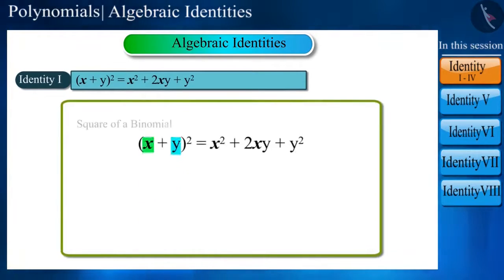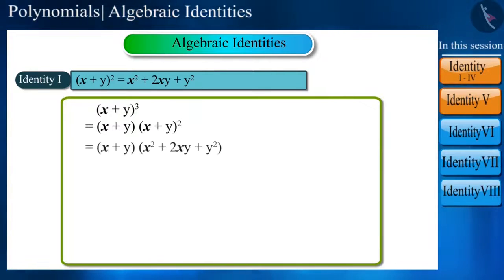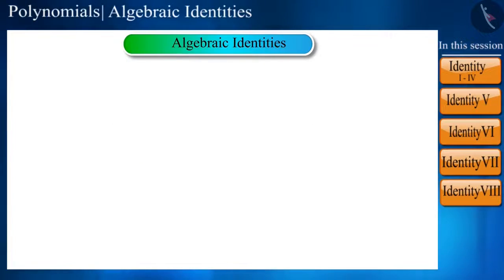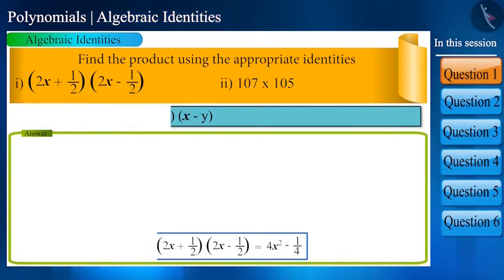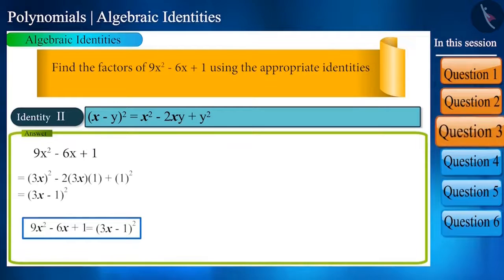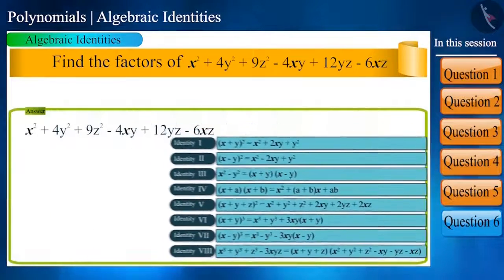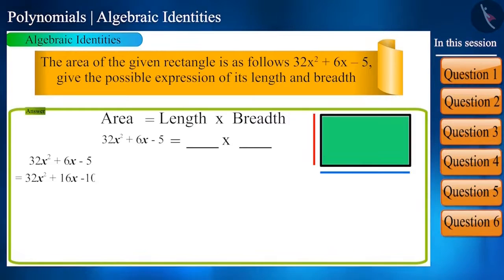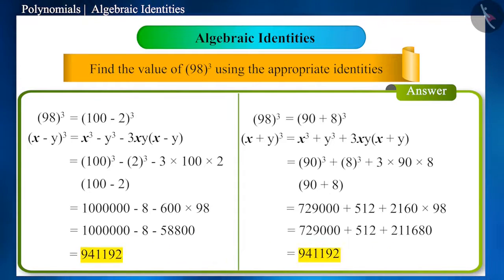CBSE Class 9 Mathematics Chapter 2 | Algebraic Identities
Class 9 can be called the foundation of higher classes and, therefore, the content of Class 9 Mathematics emphasizes the in-depth understanding of concepts. Concepts like polynomials, coordinate geometry, Heron’s formula, Euclid’s geometry and statistics are introduced in this grade while concepts like number system, triangles, areas and construction are extensions to the parts studied in earlier grades.
In this video, our expert teachers provide you a strong foundation in the subject Maths polynomials as a topic.
Polynomials are used in engineering, computer and math based jobs, in management, business and even in farming. In all careers requiring knowledge of polynomials, variables and constants are used to create expressions defining quantities which are known and unknown. People use polynomials in their everyday life . People use polynomials for modeling of various buildings and objects , used in industries , used in construction . They are even used in marketing , finance , stocks etc.
In this video you will learn about polynomials i.e. Algebraic Identities. The complete chapter Polynomials of class 9 mathematics has been discussed in five parts.
To learn about other topics of polynomials pls follow all the other links as given under